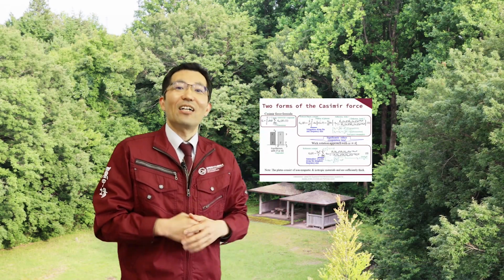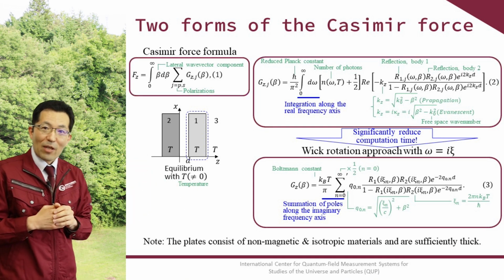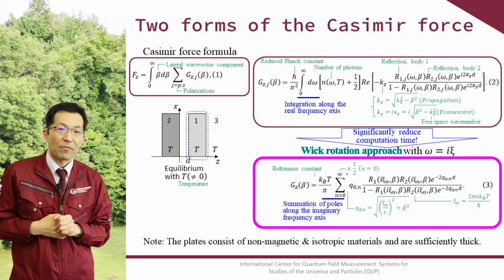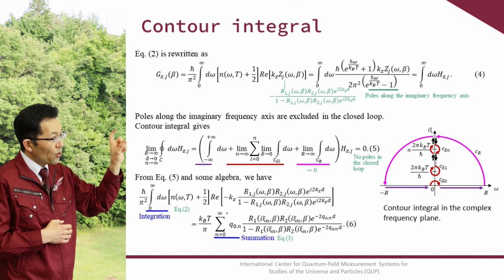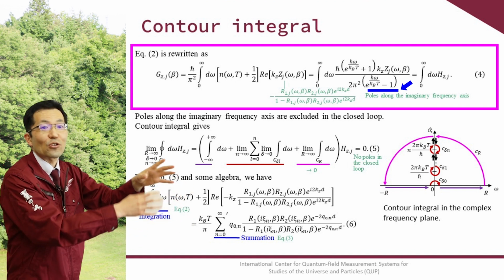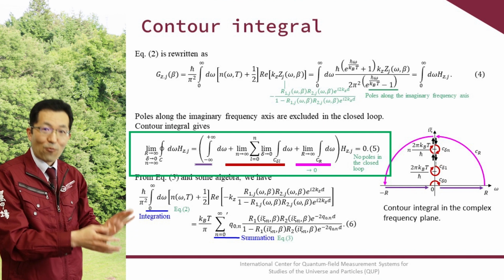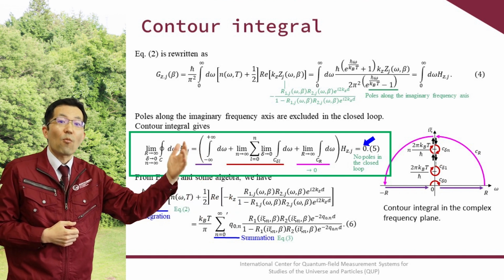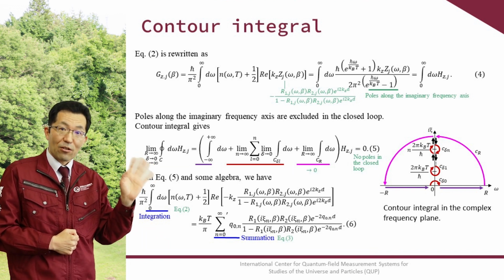Dr. Iizuka's Physics Lecture Lesson 9 ”Casimir force formula, Wick rotation approach”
Using the contour integral, the integration along the real frequency axis in the Casimir force formula is replaced by the summation of poles along the imaginary frequency axis, resulting in significant reduction of computation time of Casimir forces in equilibrium with non-zero temperature.